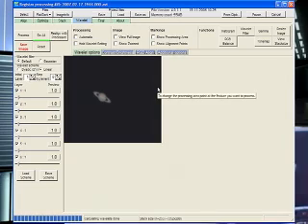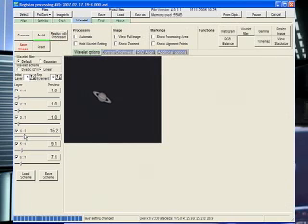Astroadventure Weekly Webisode 02 part 02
Webisode 02 of Astroadventure weekly RTGUI+s and Registax